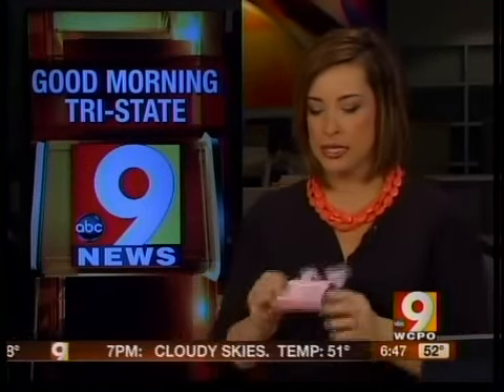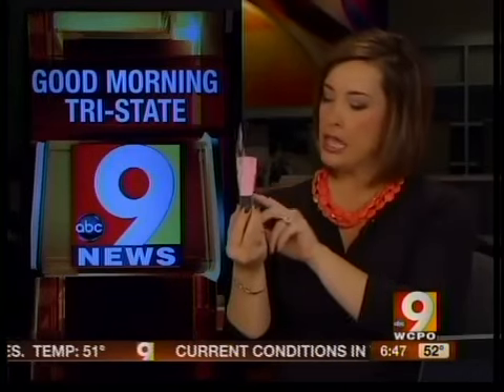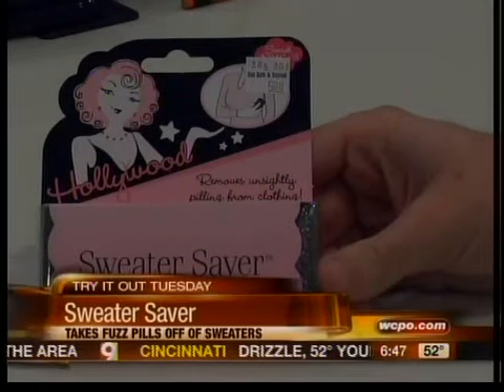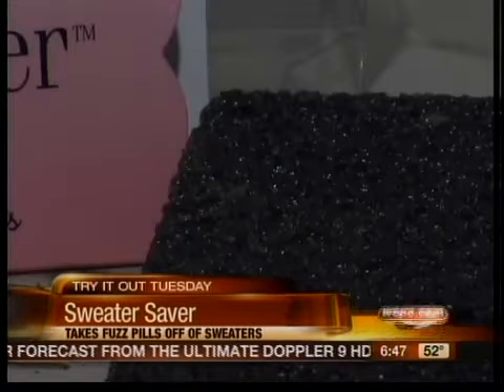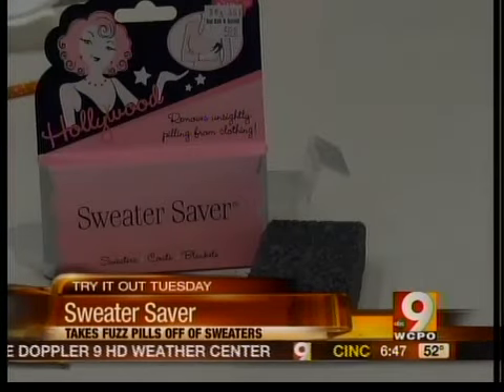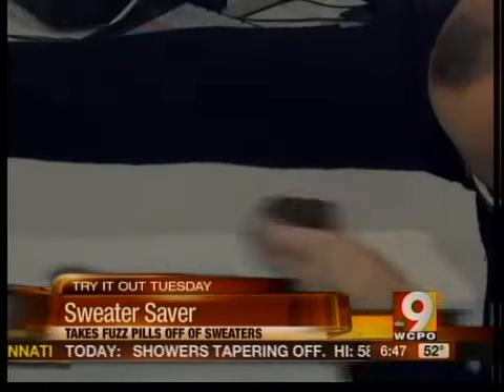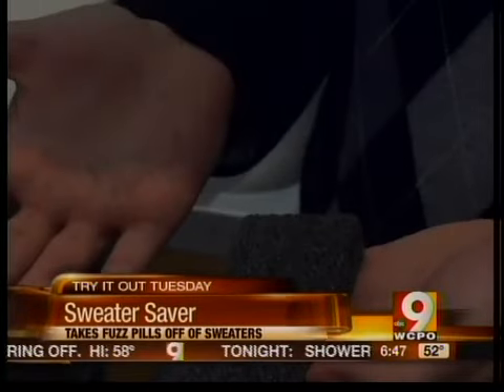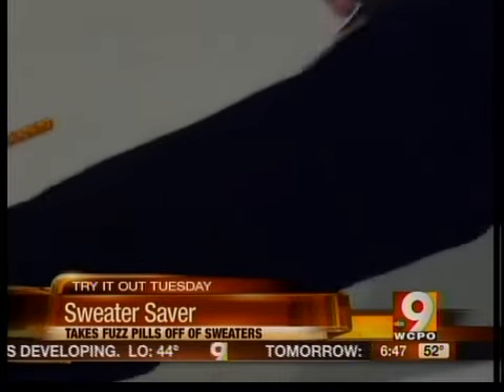Try it out Tuesday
GMTS tries out the "Sweater Saver."